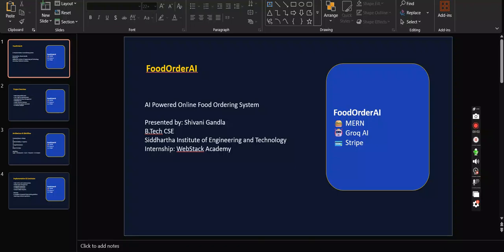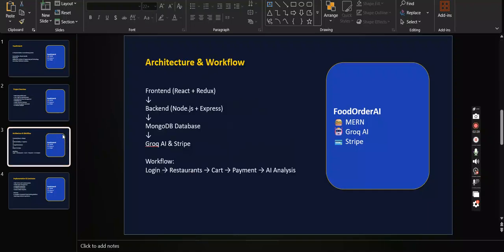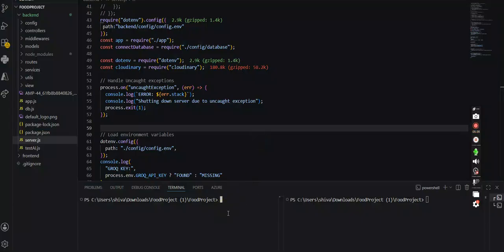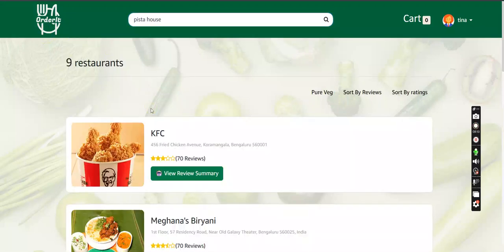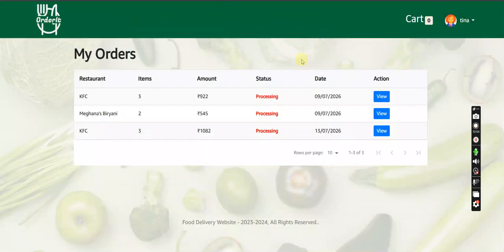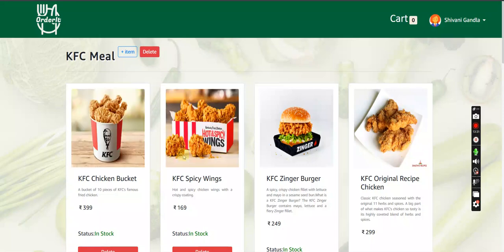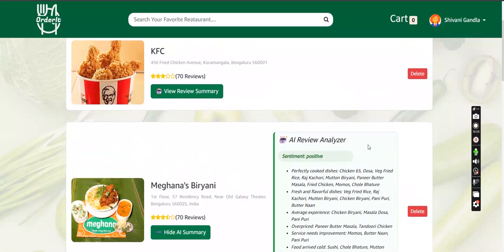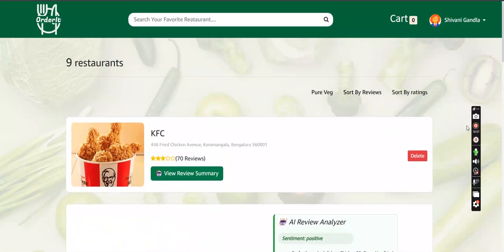FoodOrderAI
🍔 **FoodOrderAI | MERN Stack Food Delivery Application**

Hi everyone! 👋

This video showcases my **FoodOrderAI** project, a full-stack food delivery web application built using the **MERN Stack** during my internship at **WebStack Academy**.

✨ **Key Features:**

* User Authentication (JWT)
* Browse Restaurants & Food Items
* AI-Generated Food Descriptions
* Add to Cart
* Secure Stripe Payment
* Order Management
* Admin Dashboard
* Responsive Design

🛠️ **Tech Stack:**

* MongoDB
* Express.js
* React.js
* Node.js
* Redux Toolkit
* Stripe
* Cloudinary

🔗 **GitHub Repository:**
(Add your GitHub link here)

🙏 Special thanks to **WebStack Academy** for providing me with this opportunity to learn and build this project.